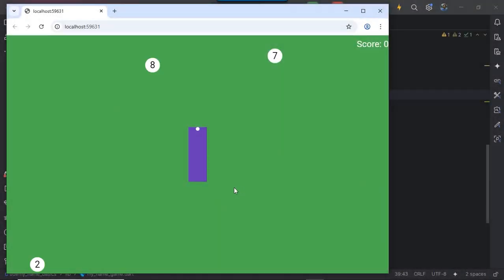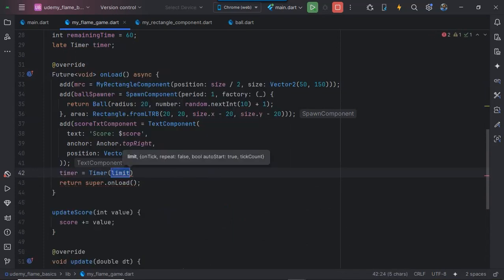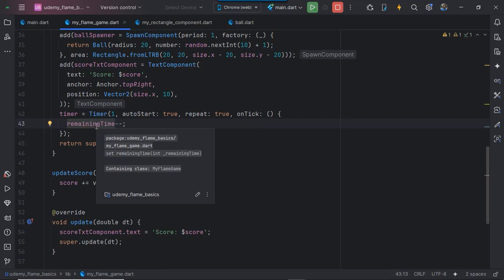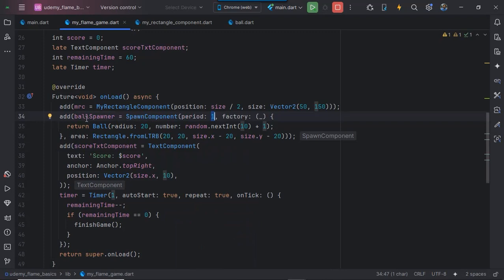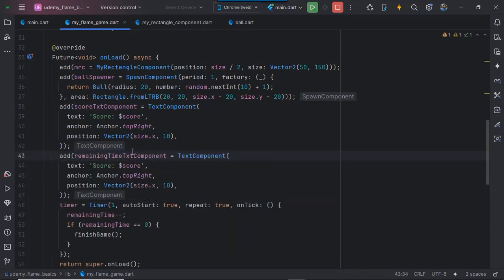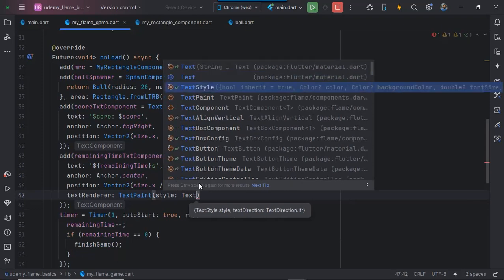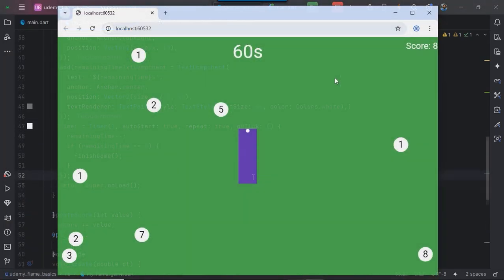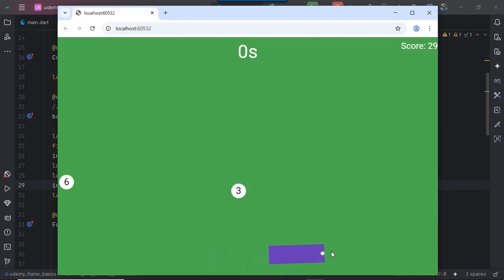21. Flutter Flame Game Engine - Set a Timer for the game